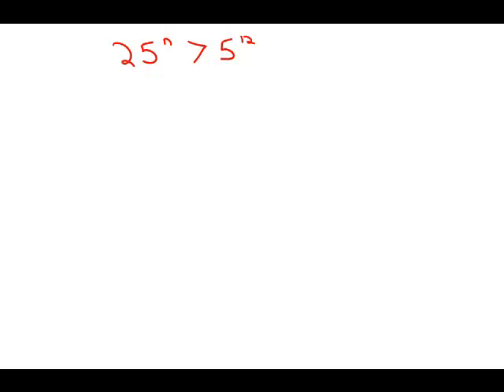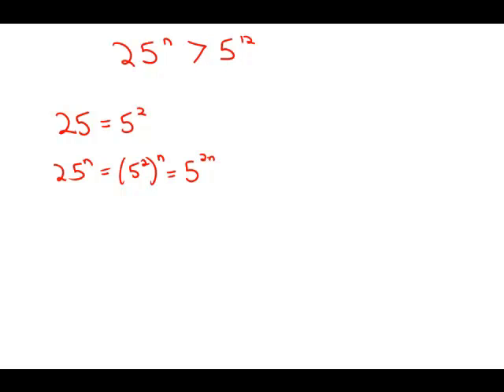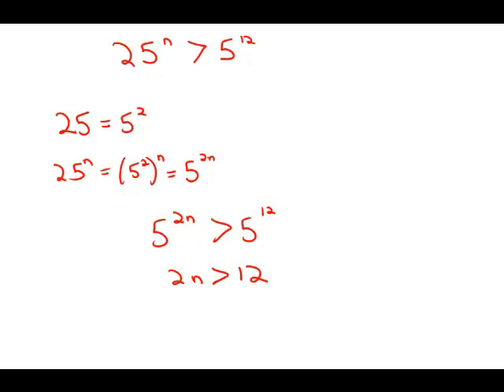GMAT Official Guide 13: Problem Solving 106